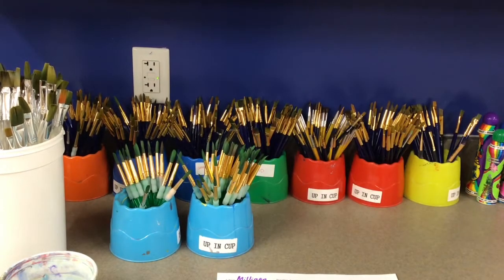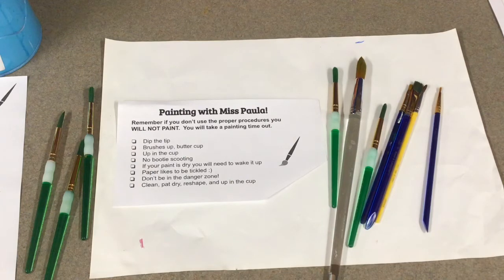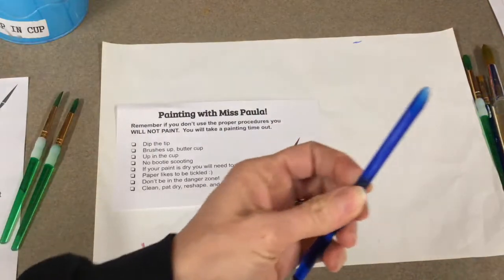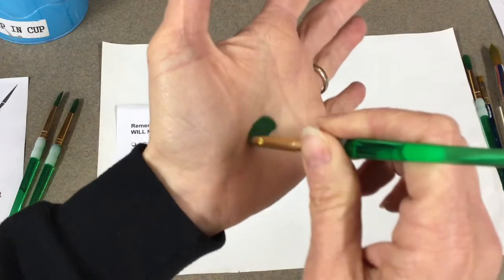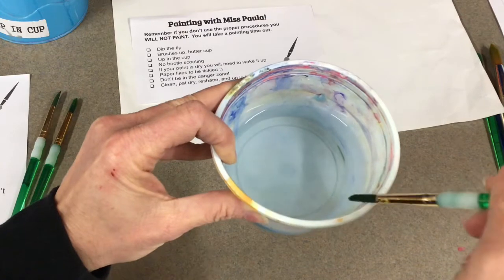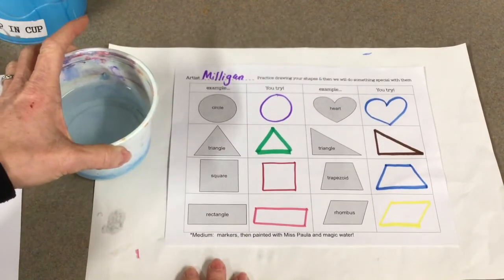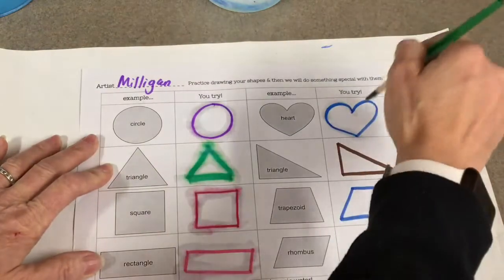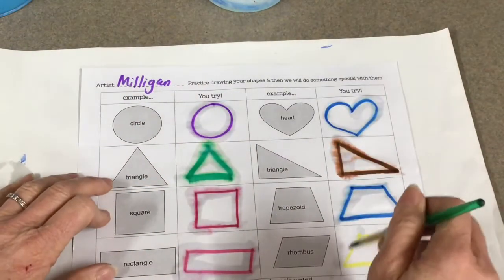Kinder intro to painting😄